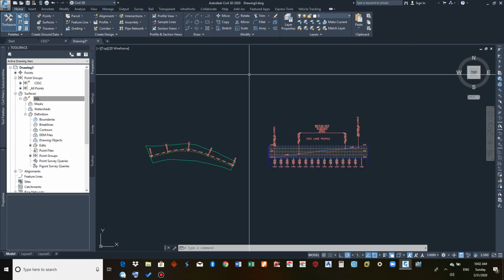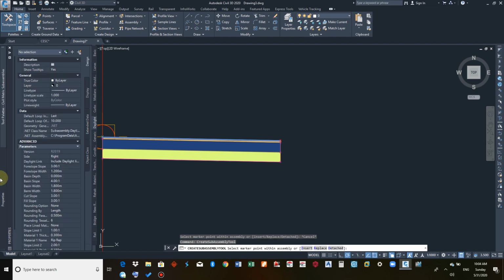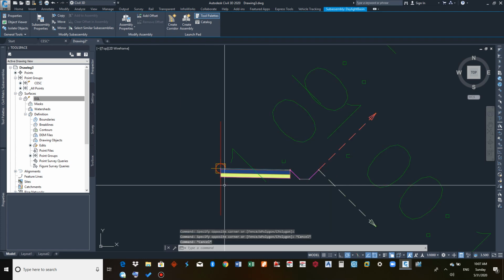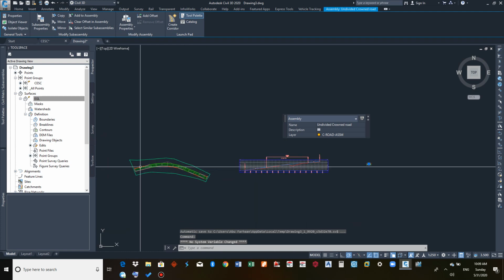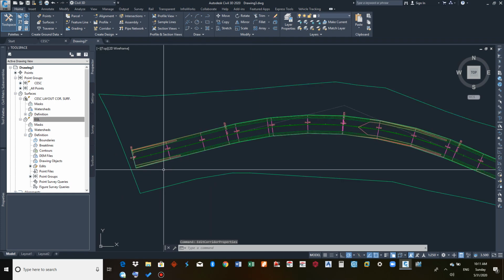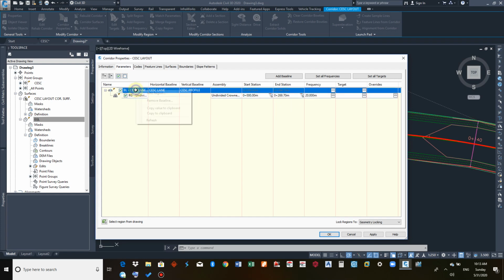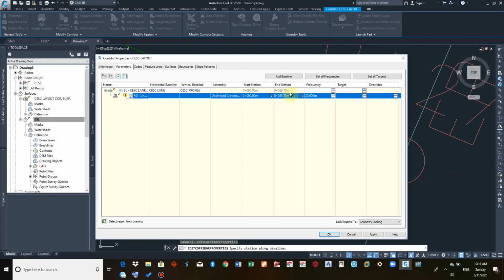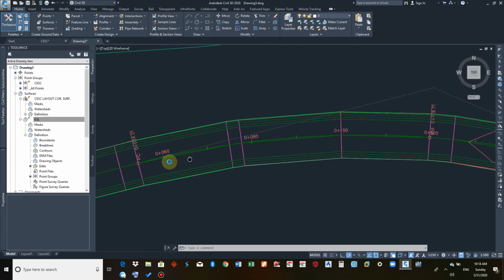4. How to Create Assembly and Corridor